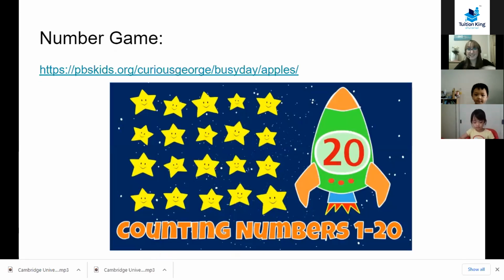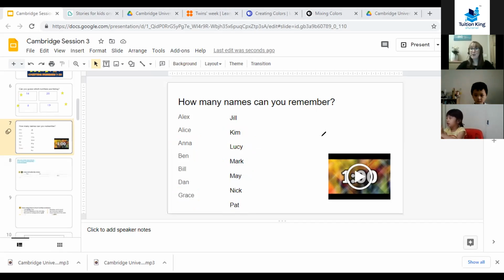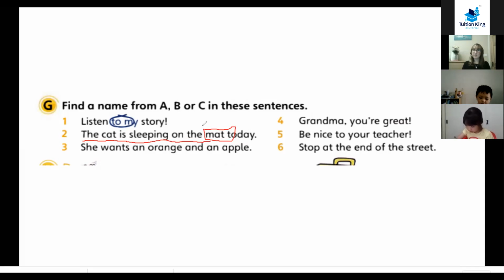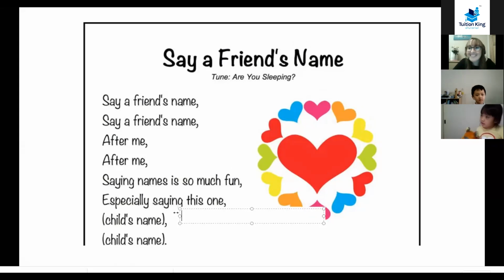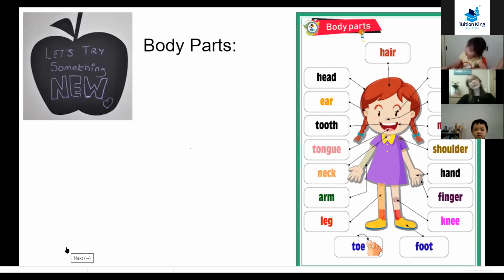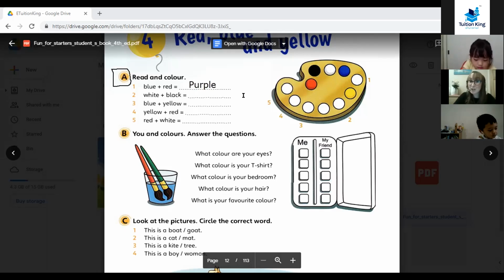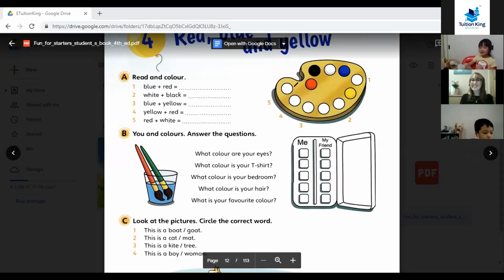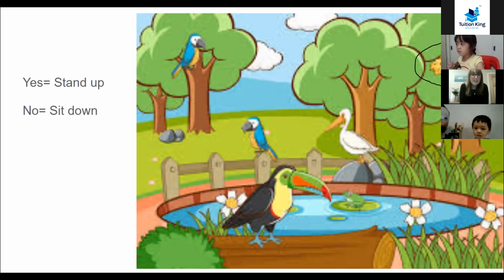Tuition King Cambridge English Starters 16/1/21